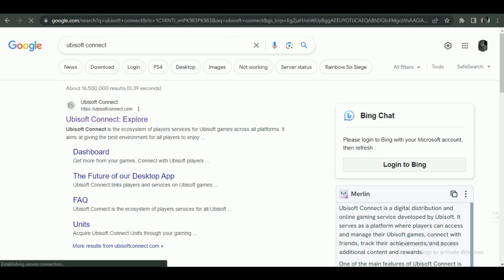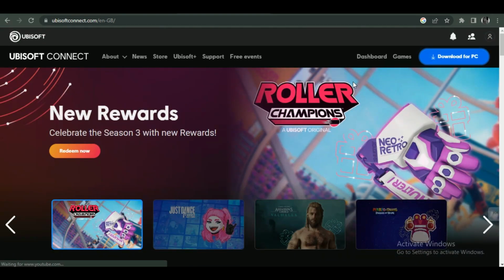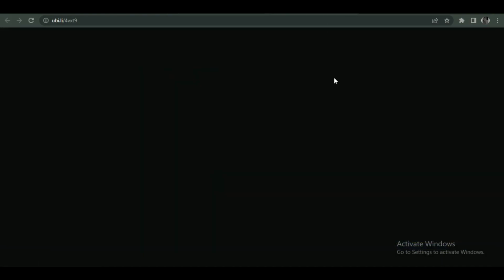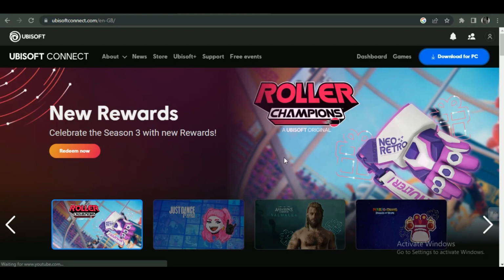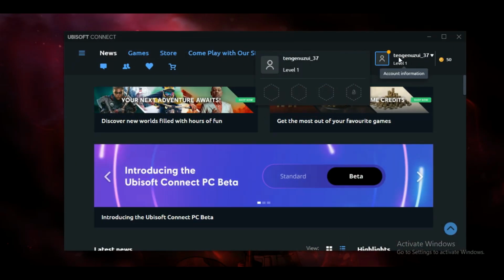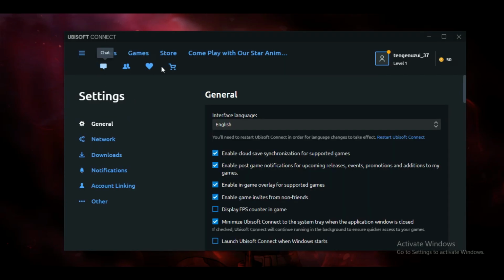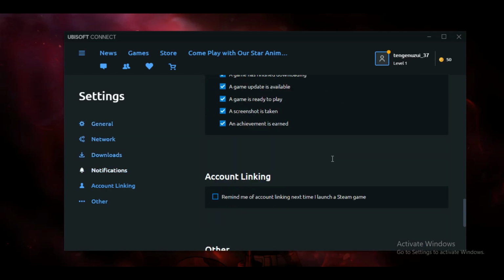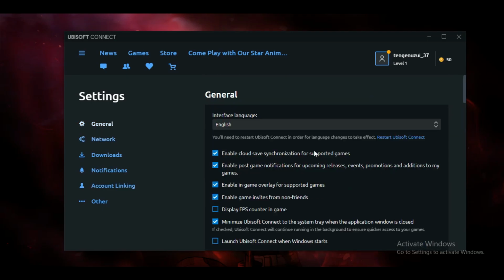How To Link Ubisoft Account To Steam (2025)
How To Link Ubisoft Account To Steam (Quick & Easy)

In this video I'll show you how to connect ubisoft account to steam. The method is very simple and clearly described in the video. Follow all of the steps how to link ubisoft account to steam account.